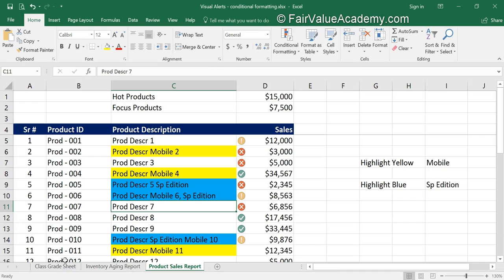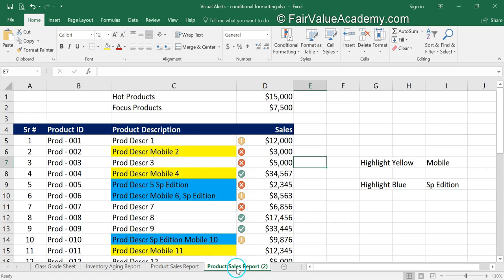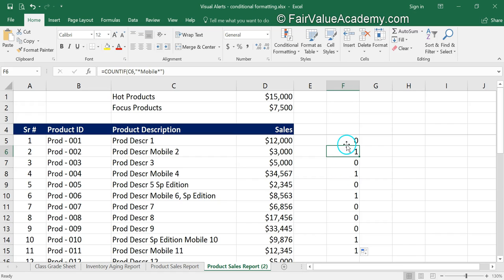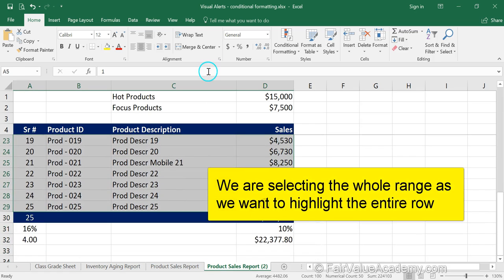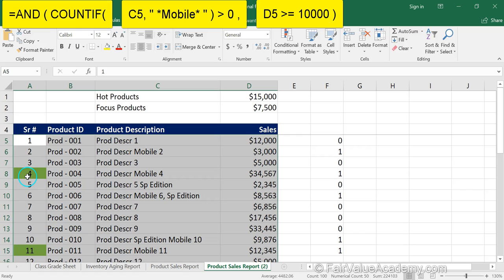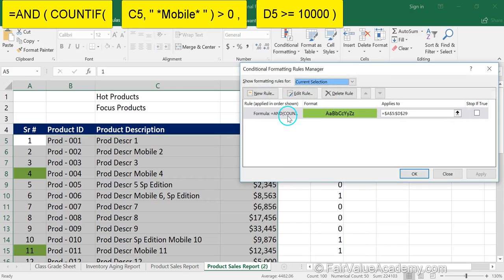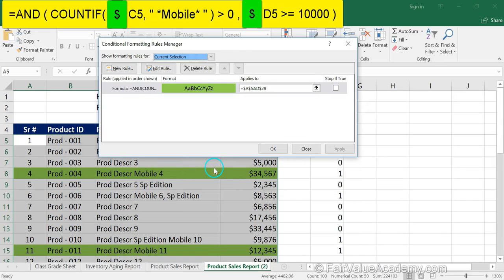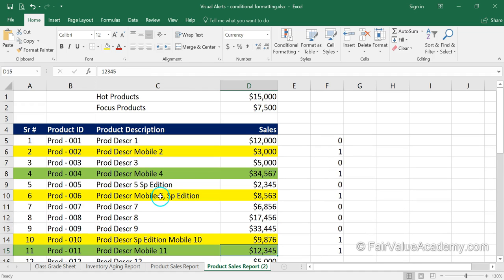Excel 13 10 Using combination of Text and Number Formula for conditional formatting